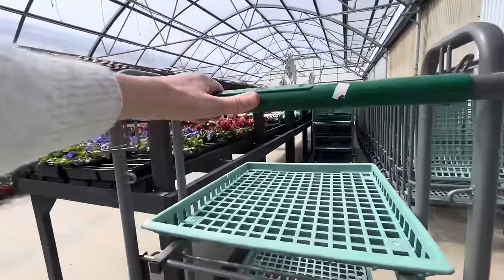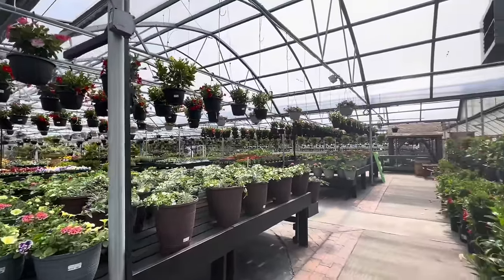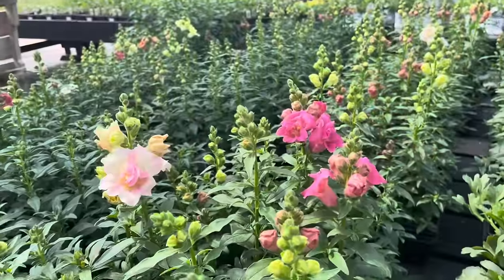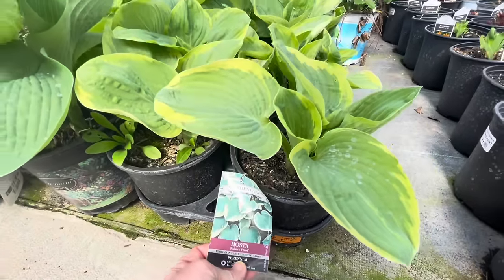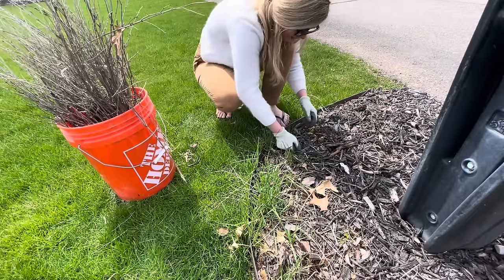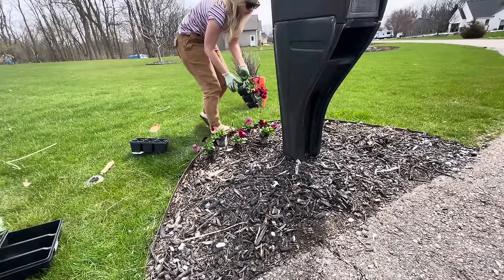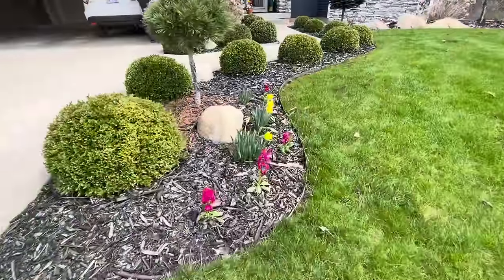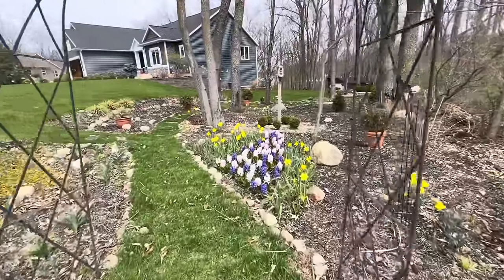Red, White & Blue Pansies For My Mail Box Garden Bed! For My Brother Michael Serving In The Army🇺🇸